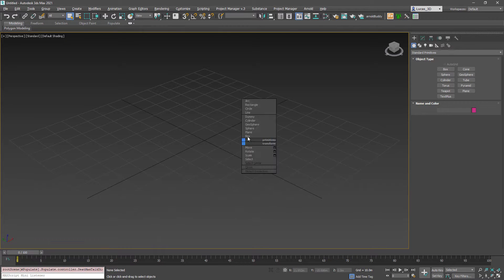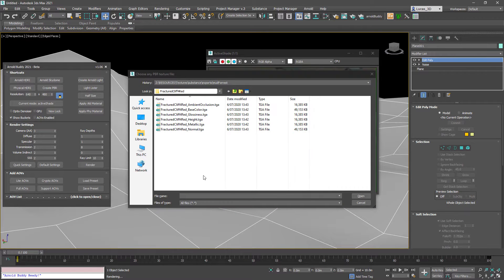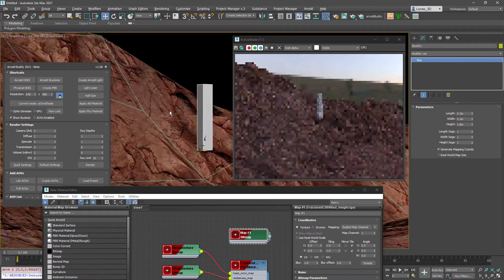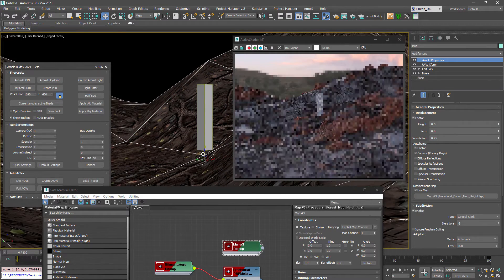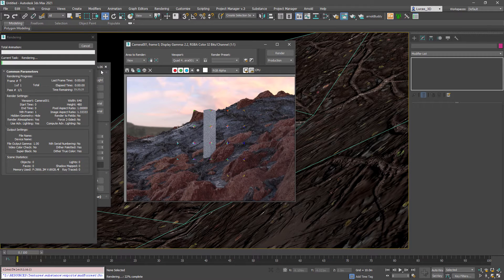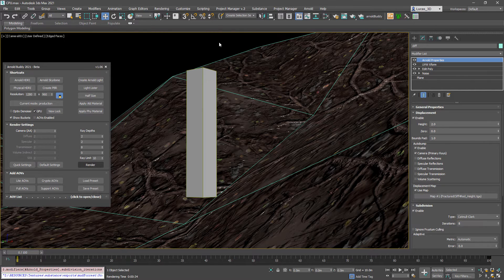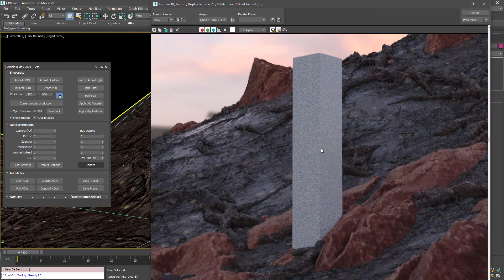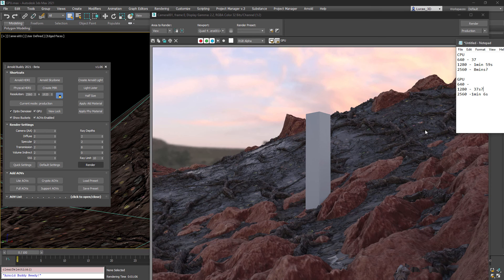Arnold GPU Geometry Displacement and Overcoming Memory Issues.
3ds Max 2021
A quick video show's the Arnold Properties modifier for surface displacement and subdivisions, you can increase your subdivisions so much that a GPU render will fail, so I show a fix for that.

Correction:
@2m22s I should say 'Production Rendering Mode'
I have had times where I didn't need to restart Max after encountering this memory issue, but I wouldn't assume that you can count on being able to recover, in saying that It didn't crash and I could still save my scene without issue.

Hardware:
CPU: Intel Core i7 6800K Broadwell-E 6-Core LGA 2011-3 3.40GHz
GPU: 2x 1070's

Thank you mixkit.co for the music.